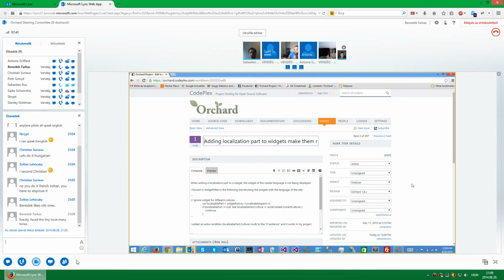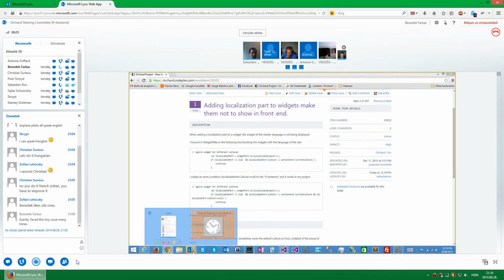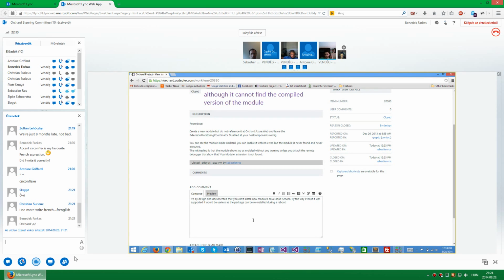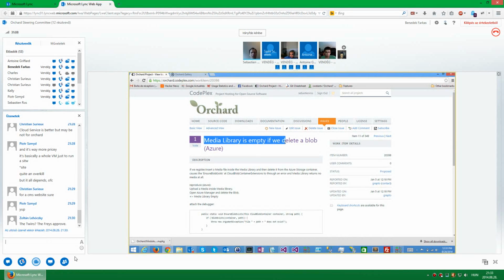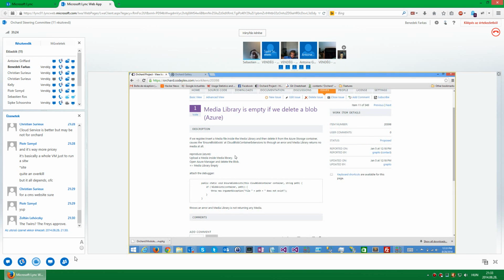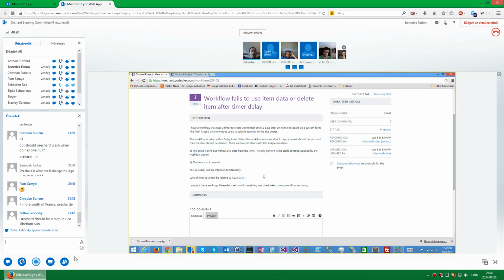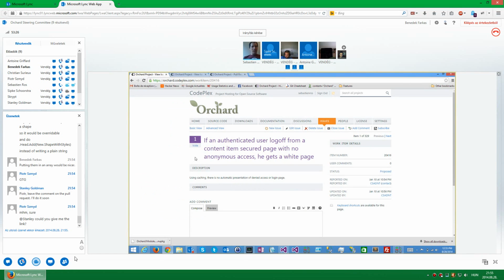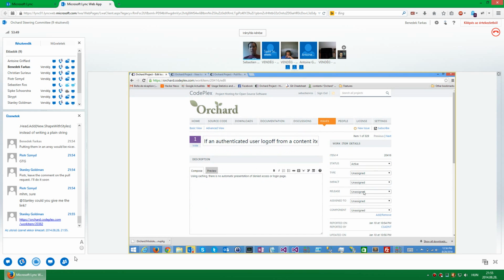Orchard Developer Podcast: 28th of August, 2014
Meeting notes:
- We did almost an hour long bug triage and it's showing good progress: we reached January of 2014!
- May the do-loop be with you!